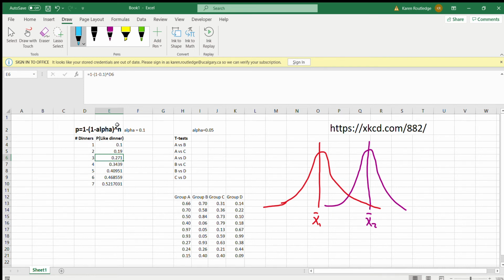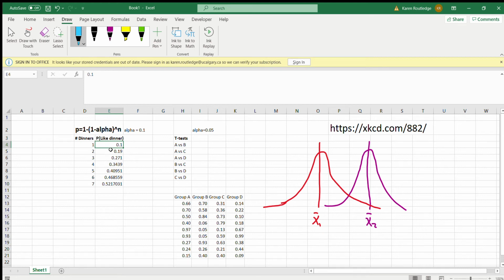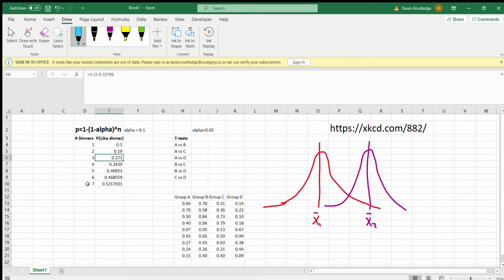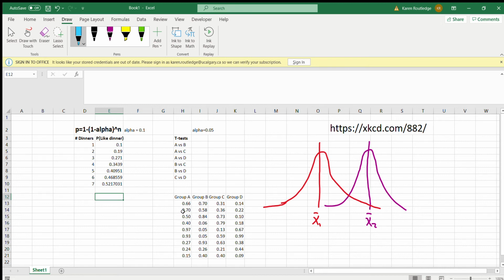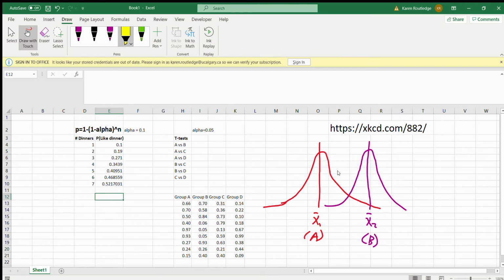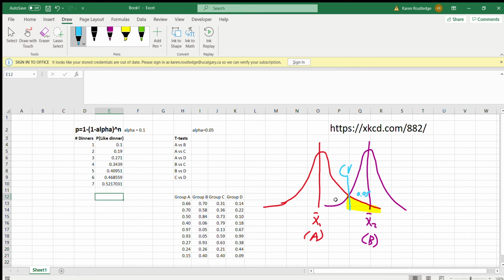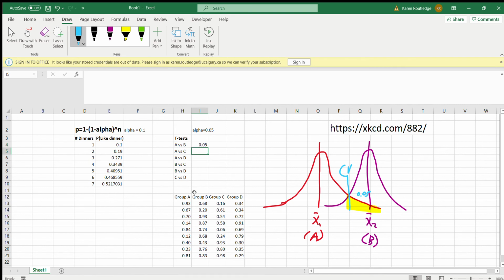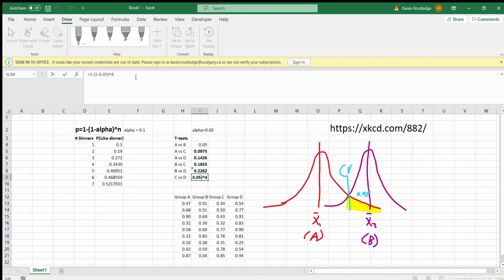False positive rate equation